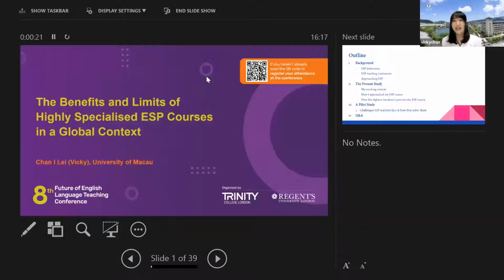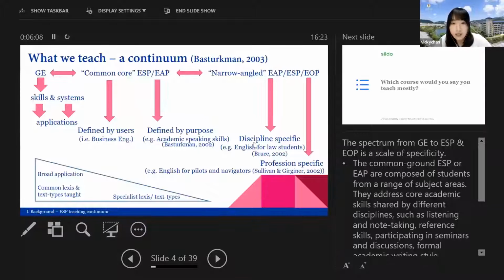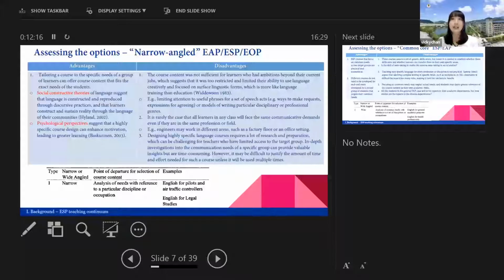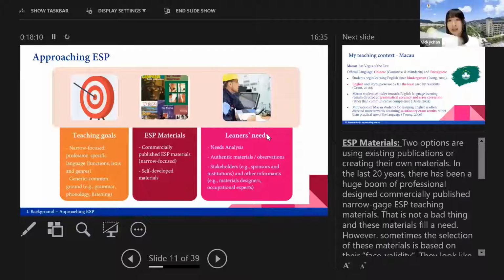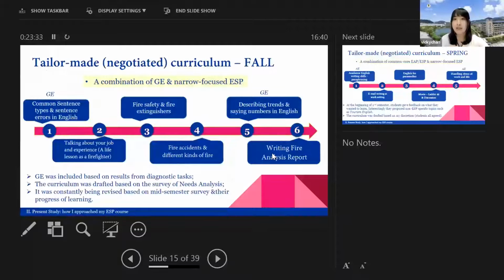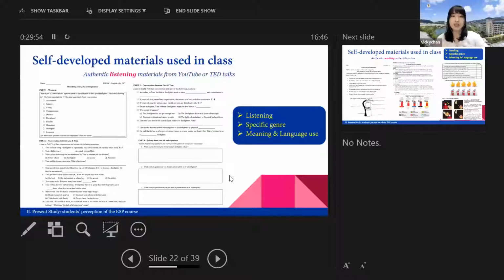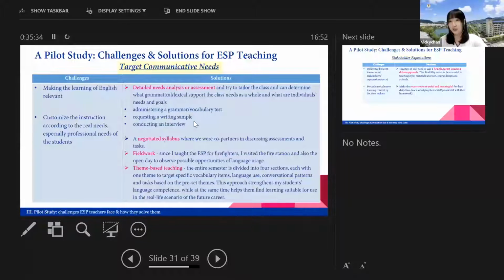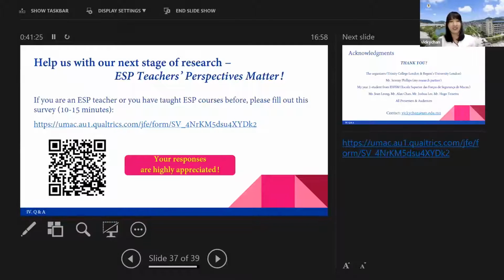The Benefits and Limits of Highly Specialised ESP Courses in a Global Context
This session by Vicky Chan took place at the online Future of English Language Teaching Conference (FOELT), organised by Trinity College London and Regent’s University London. You can learn more about the annual event

For more then two decades, the trend in ESP course design and teaching materials has been towards target-situation driven ESP, with higher and higher levels of content derived from the learners’ specialisations being used in ESP teaching. This trend has resulted in a proliferation of commercially published textbooks aimed at a specific professional training markets and an uneasy balance in ESP courses between teaching content aimed at language development and hybrid content aimed to strengthen both language abilities and professional discourse capacity. This approach to ESP teaching has face validity and high credibility with many stakeholders, but are ESP learners actually being well-served by this trend?

This presentation will examine the advantages and potential drawbacks of narrow gage ESP course and materials design, where teaching targets, materials and tasks are heavily content-based, when applied to learner groups in contexts where English is not widely used outside of workplace or academic situations. Data from learners in a variety of specialisms (firefighting, nursing, tourism & hospitality, art & design) and text analyses of learner writing for ESP tasks designed to replicate target situation genres requiring atypical lexis and structure were used to assess the usefulness and effectiveness of highly specialised ESP teaching. Results will help identify areas where content input is generative and areas of ‘ESP overreach’, where more generic language teaching targets may actually be more useful to the learners. This talk will be of interest to ESP teachers deciding how much specialist content to use in their teaching and teachers of work-place English working in an EFL context.

The presenter, Vicky Chan is currently an English instructor at the University of Macau. She received her MA in Applied Linguistics and her TESOL graduate certificate from Boston University. She has published papers on language perception and language proficiency assessment. Her research interests include language acquisition, multilingualism, and English teaching and learning.